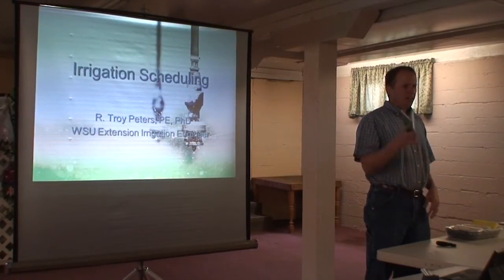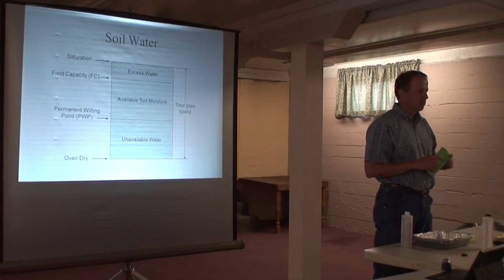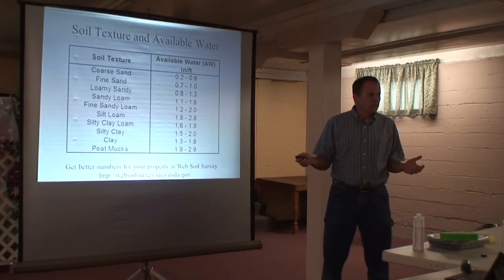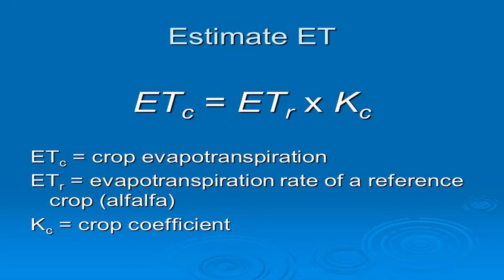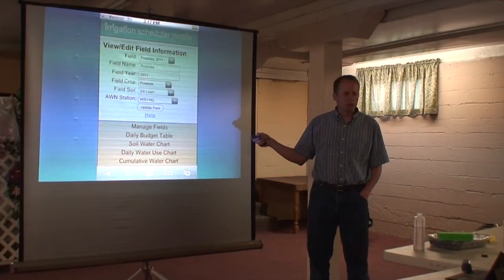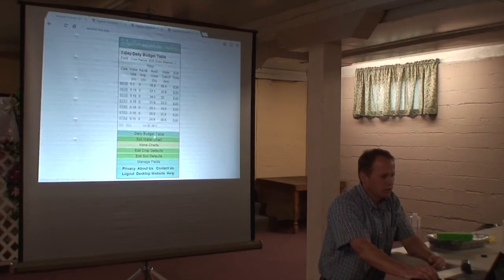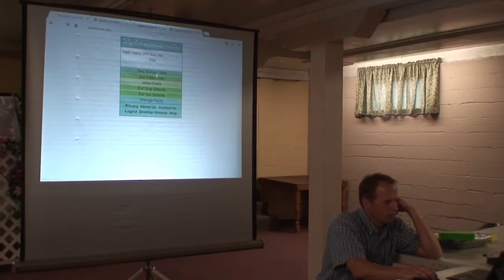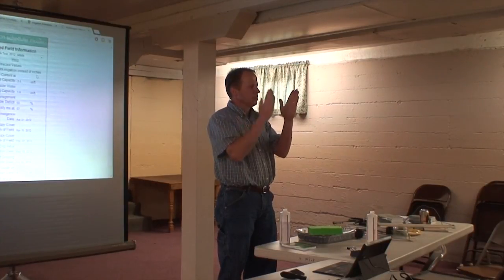Irrigation Water Management for Dairy Systems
Dr. Troy Peters
Irrigation Engineer, Washington State University Extension

Irrigation Water Management

Come summer you may be rolling out the irrigation equipment to try and stay ahead of dry conditions, or maybe you haven't considered the benefits of irrigation for your land and crops. Dr. Troy Peters talks about irrigation water management in Western Washington dairy systems for improved yields and decreased water loss issues. He goes over the soil-water basics to help you understand when and where you should be irrigating for maximum soil and crop production.